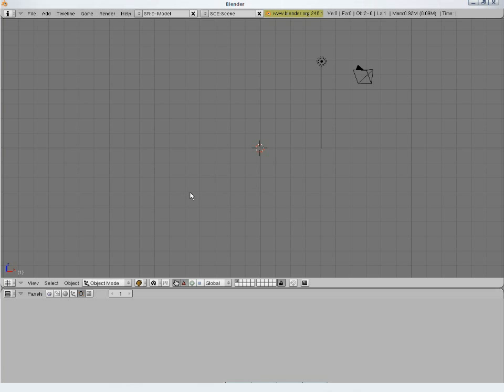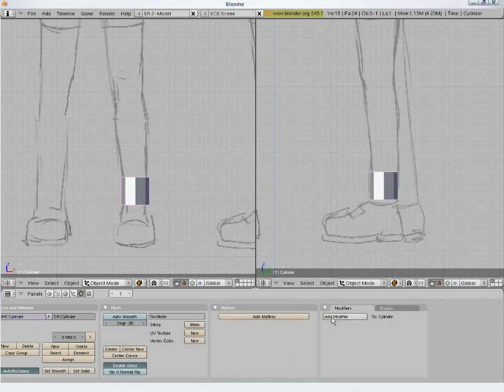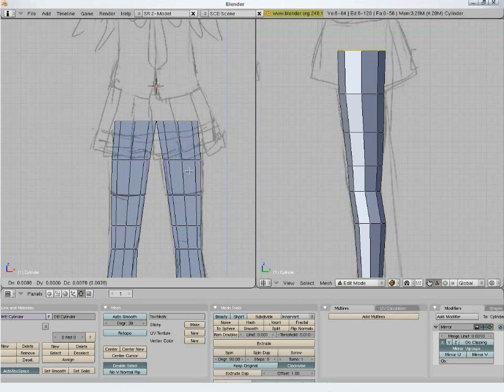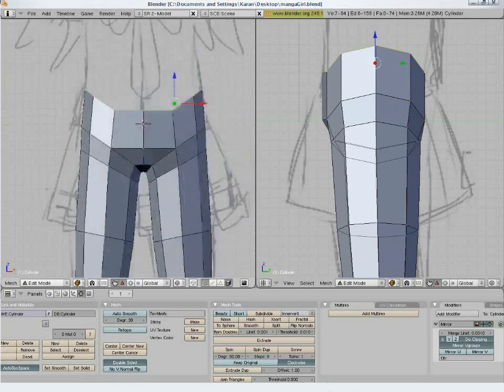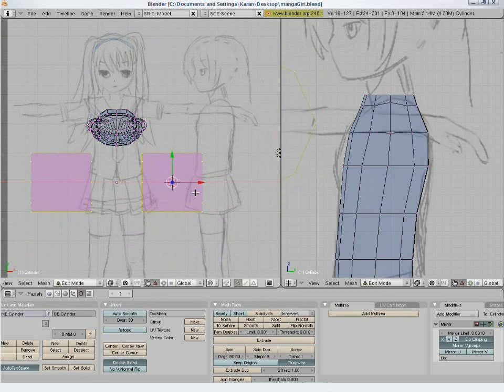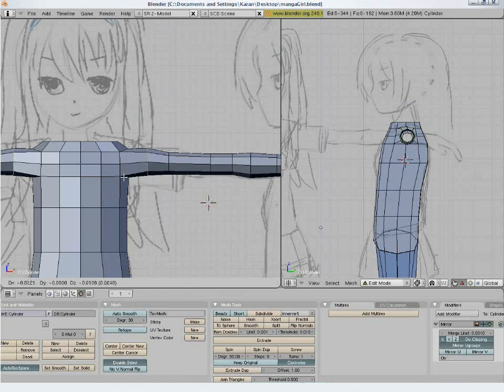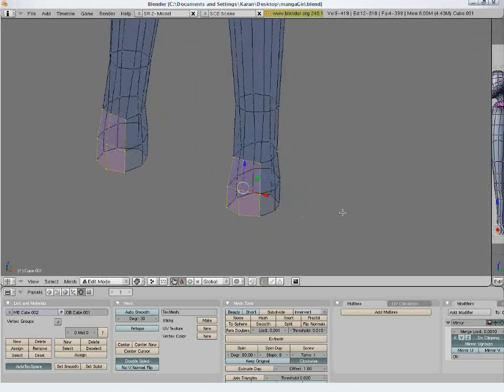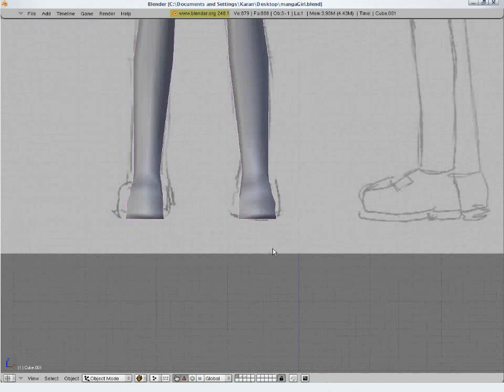Model, UV, and Texture a Complete Manga Character in Blender - Day 1.1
Creating a 3d character that is equipped to be animated is one of the most challenging things you can do in CG. To make matters worse, it has always been equally challenging to find any comprehensive tutorials on the entire workflow. Not any more! In this 7 video long, intermediate/ advanced tutorial series, professional Blender artist, Karan Shah, will walk you through the complete creation process of a ready to animate video game character. From modeling, to UVs and texturing, to adding the final mesh topology to allow for deformation, this series is a must see for any Blender character artist!